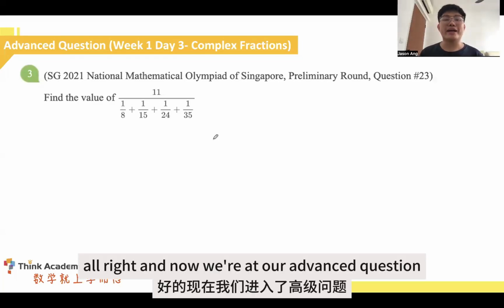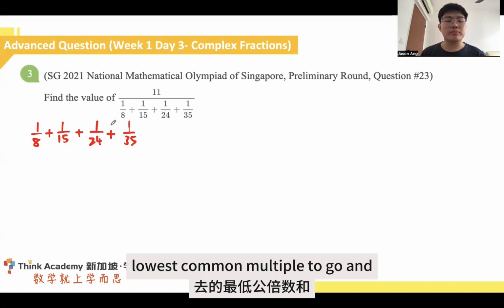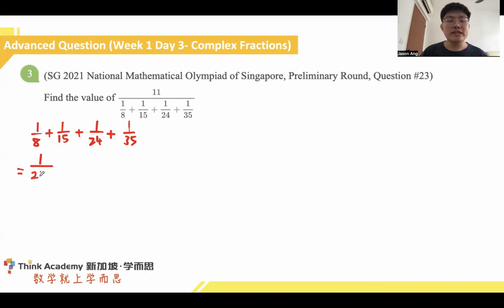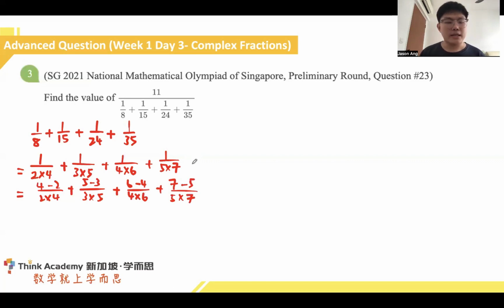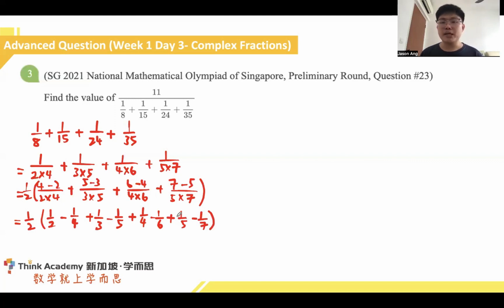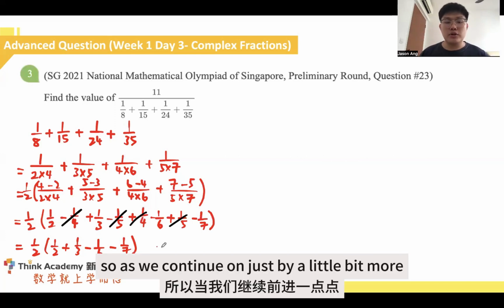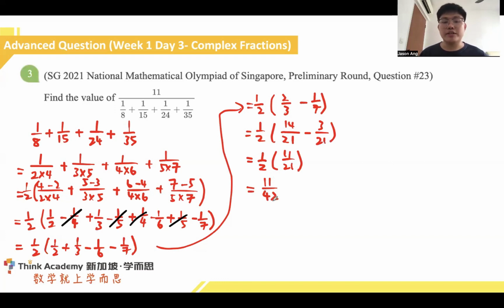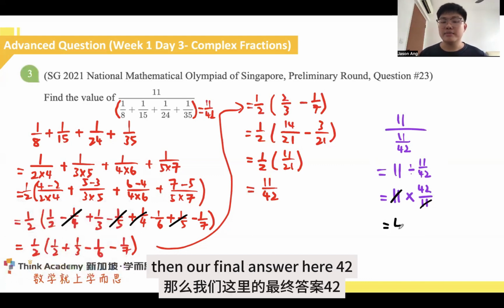2024 DMD W1D3 Complex Fractions Question 3